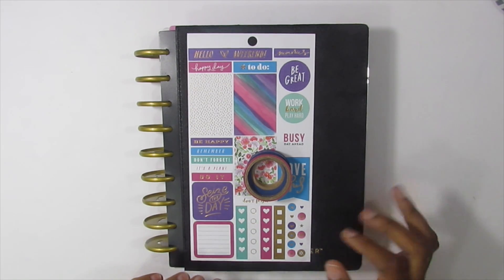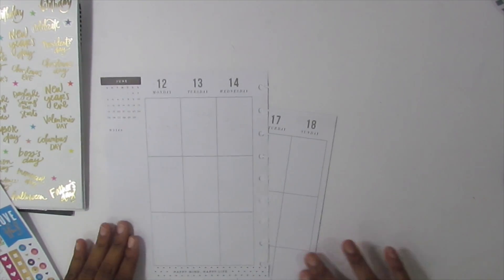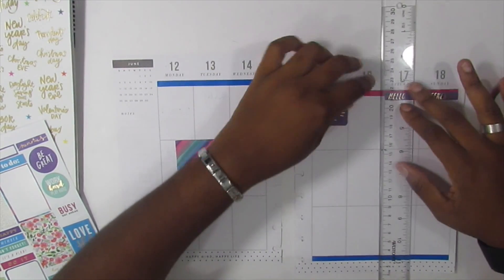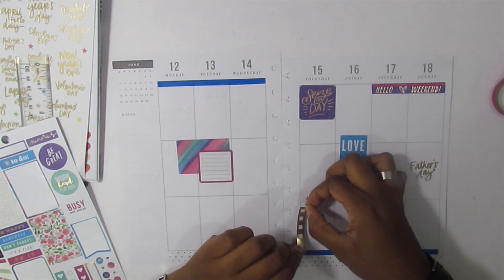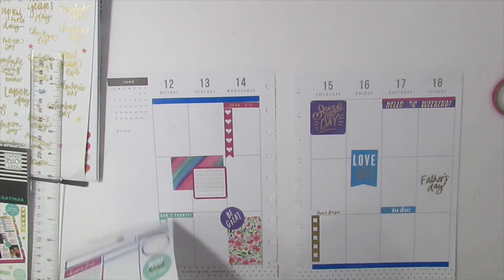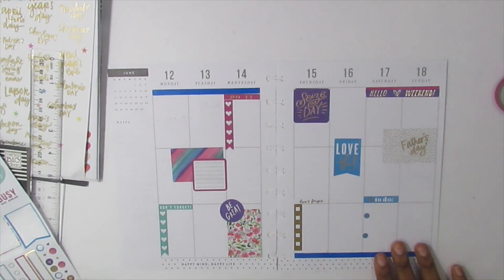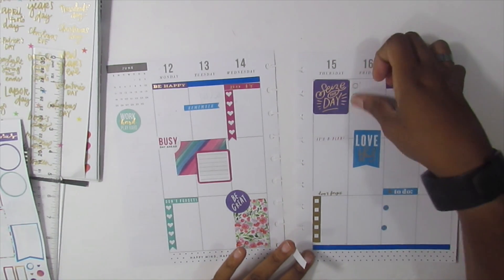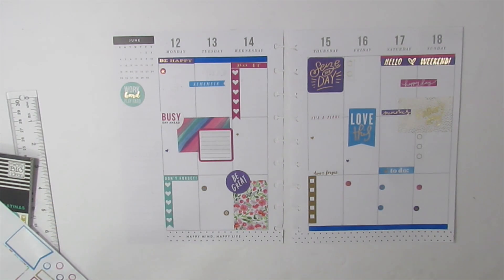#034 - Plan with Me (12 June - 18 June 2017)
This video is about #034 - Plan with Me (12 June - 18 June 2017)

I hope you enjoy! And as always, if you like this video, please give me a “thumbs up.” We would love to have you as part of the family.

Keep planning WRIGHT!
~Kecia